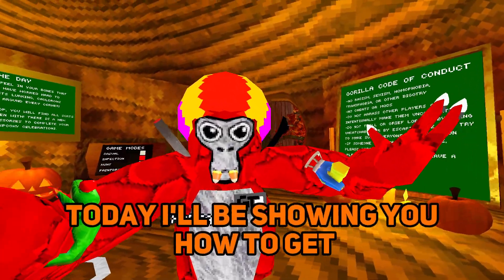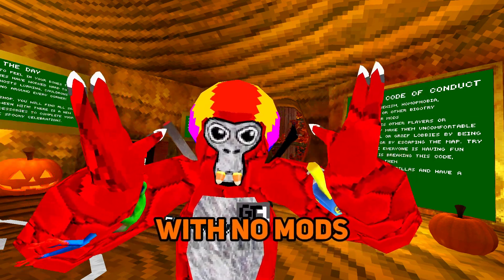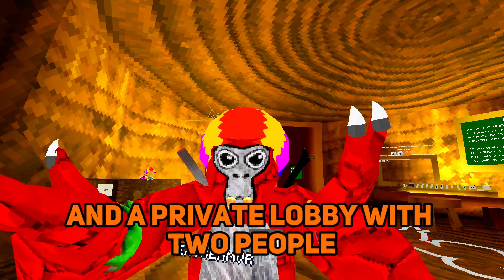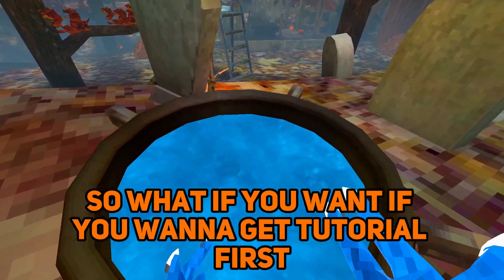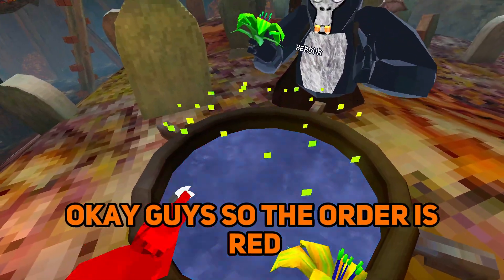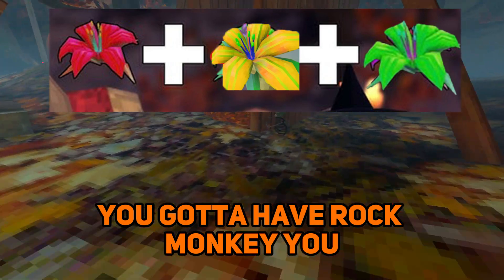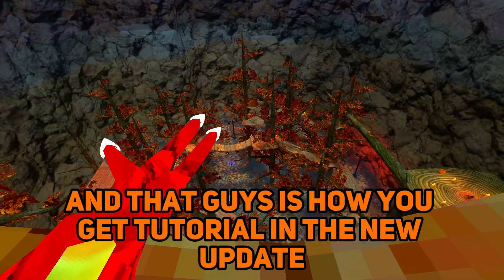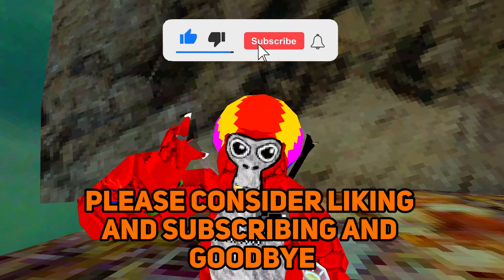How To GET To TUTORIAL In the NEW Gorilla Tag UPDATE!!! (NO MODS)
Gorilla Tag is a popular virtual reality game that has been receiving frequent updates with new features and improvements. In this video, we'll take a look at the latest Gorilla Tag update and explore all the new features and changes that have been added to the game.